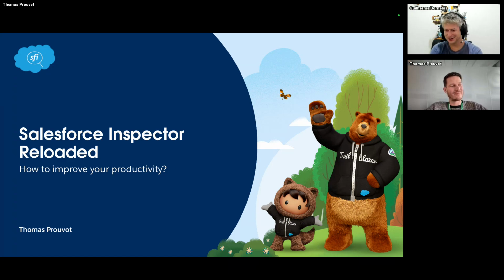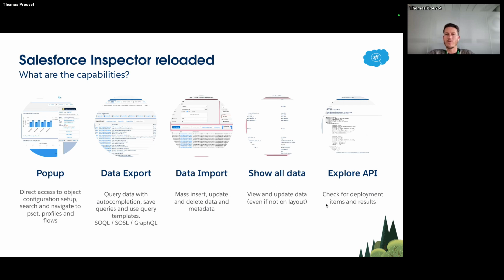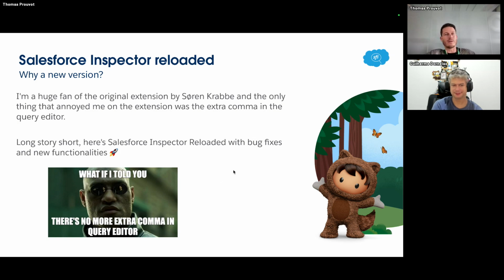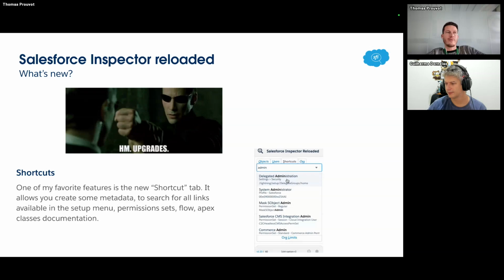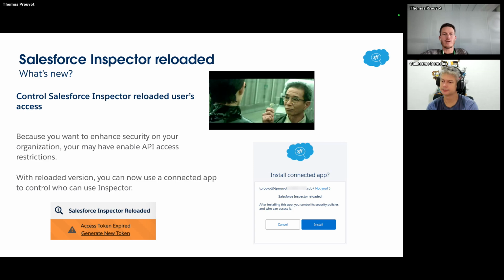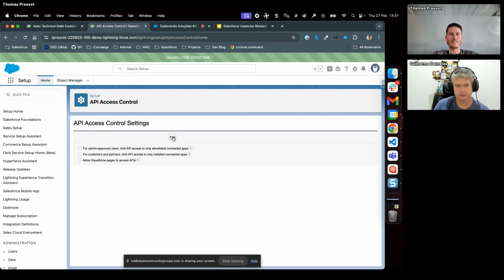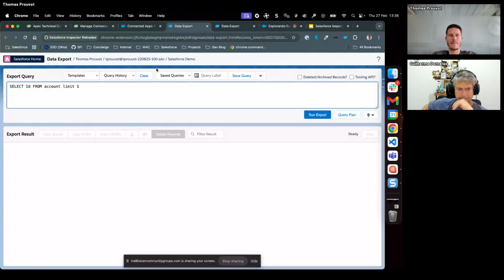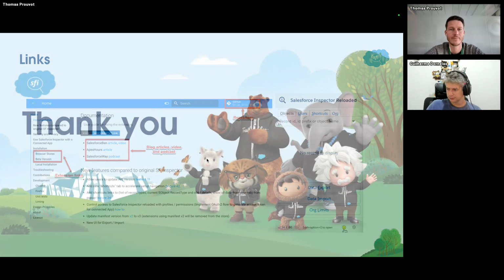Boost Your Productivity with Salesforce Inspector Reloaded – Featuring Thomas Prouvot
00:00 – 03:00 | Event Introduction & Host Welcome
(00:00 – 00:03) Host (Guilherme Dornelas) opens the session titled “How to Boost Your Productivity with Salesforce Inspector Reloaded.”
Emphasizes the goal: show how this tool can speed up daily tasks in Salesforce.
03:00 – 06:00 | Why Salesforce Inspector Reloaded?
The host explains reliance on productivity tools in Salesforce.
Introduces special guest speaker Thomas (creator of Salesforce Inspector Reloaded), who will demo and discuss its features.
06:00 – 09:00 | Speaker Introduction (Thomas)
(06:00 – 07:30) Thomas Prevo from France presents himself, mentioning he’s a Technical Architect.
He developed Salesforce Inspector Reloaded around April 2023 to address usability issues with the original Salesforce Inspector.
Recaps how the extension now has new pages and functionalities.
09:00 – 12:00 | Session Setup & Attendance
Guilherme explains the community group context (Victoria, Espírito Santo).
Mentions the session was rescheduled and confirms around 20 live attendees (with more than 100 registrants).
12:00 – 20:00 | Key Features of Salesforce Inspector Reloaded
Thomas goes through the core pages and features:

Pop-up Menu

Object details, quick links to Object Manager, user details, permission sets, etc.
Shortcut tab to search metadata, flows, permission sets, and create new items.
Data Export & Import

Run SOQL, SOSL, GraphQL queries directly.
Bulk insert, update, and even handle metadata changes (e.g., permission sets).
Show Data Page

View all record field values (even hidden) if you have permission.
Explore API Page

REST Explorer: run API calls similar to Postman directly in your browser.
Event Monitoring

Field Creator

Create multiple fields in bulk from a simple interface or import from CSV/Excel.
20:00 – 26:00 | Usage Statistics & Open Source Contributions
(20:00 – 22:00) Thomas shares extension stats:
Over 215k weekly users globally,
Users in 154 countries,
7,300 users in Brazil, making Brazil the 4th-largest group.
Extension is open source with 20+ contributors, and Thomas welcomes bug reports or new feature ideas on GitHub.
26:00 – 32:00 | Connected Apps & API Access Control (Admin Settings)
Demonstrates how companies can control or block extension usage by enabling API Access Control in Salesforce.
Walks through creating a connected app specifically for Salesforce Inspector Reloaded, assigning usage only to certain profiles (e.g., System Administrator).
Explains that this helps manage security concerns by ensuring only authorized users can run queries.
32:00 – 38:00 | Extra Goodies: Keyboard Shortcuts & Roadmap
Shows how to enable keyboard shortcuts (Chrome shortcut menu) for quick actions (open queries, developer console, etc.).
Talks about the roadmap:
A redesigned Metadata Page (like a mini Workbench),
Enhancing the query editor for longer SOQL queries,
Ongoing improvements to bulk creation of fields and flows.
38:00 – 44:42 | Q&A, Future Plans & Final Remarks
Thomas confirms the tool is free and will remain free.
Tips to Contribute:
Write or improve documentation (no coding needed),
Test new beta versions,
Submit or vote on feature requests on GitHub.
Wrap-up: Guilherme thanks Thomas for the presentation, encourages everyone to share the extension with more Brazilian Salesforce pros so Brazil can climb to the #3 spot in usage.